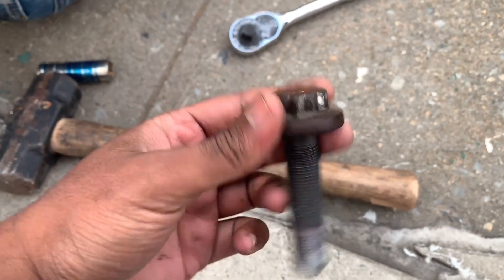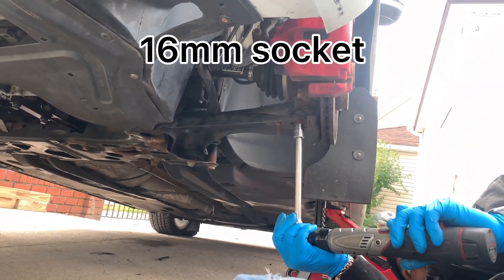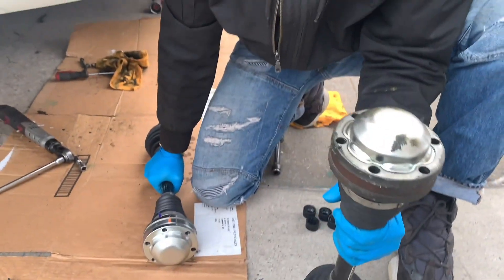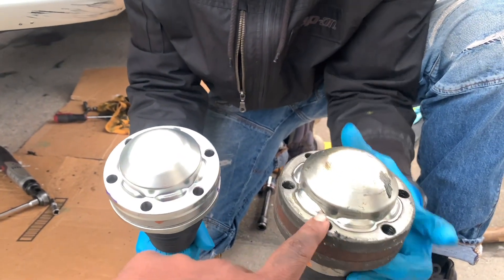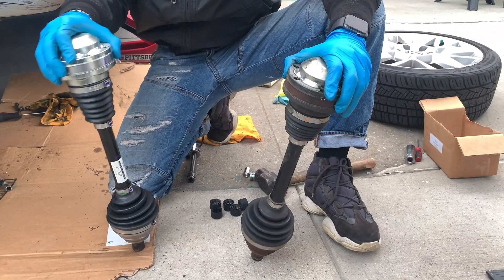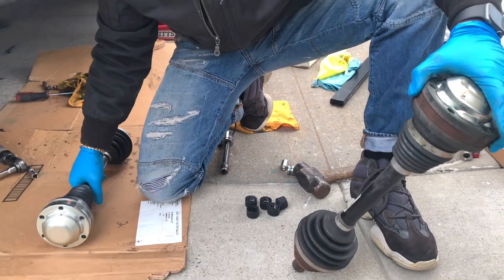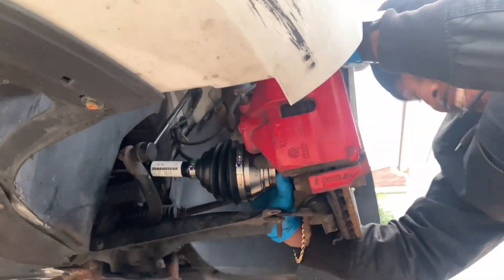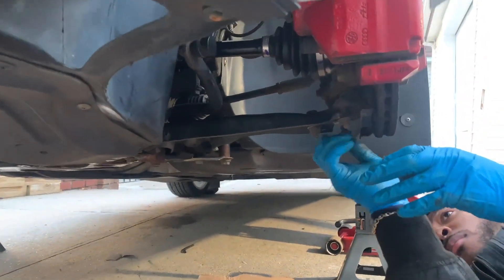Driver Axle Replacement on a 2014 Volkswagen GLI